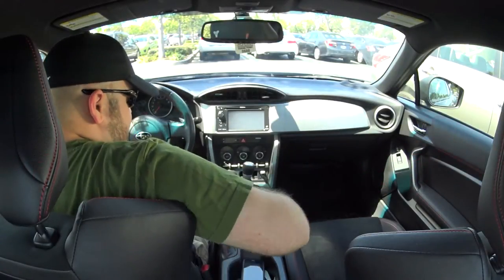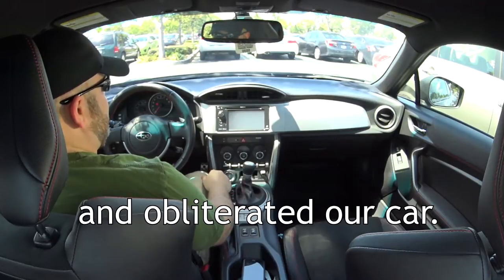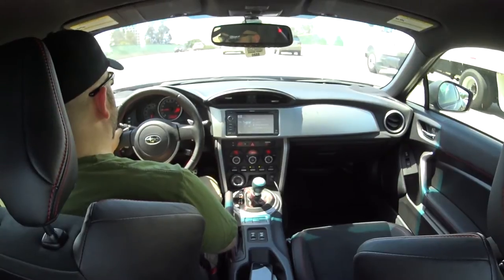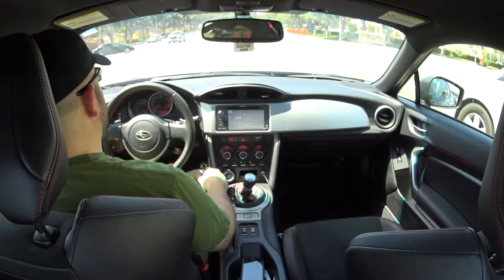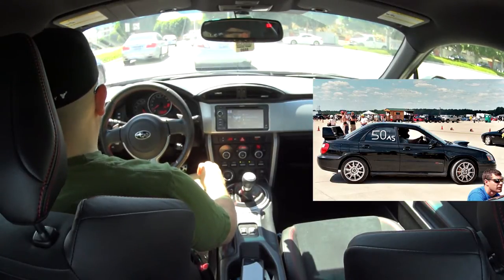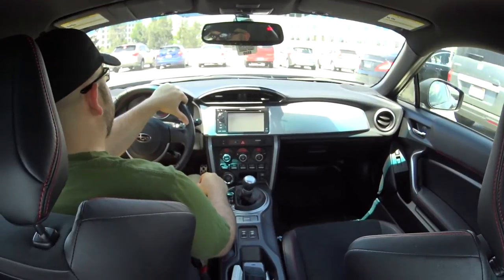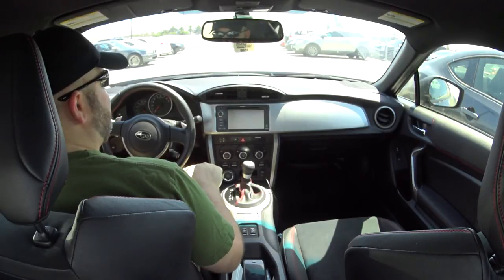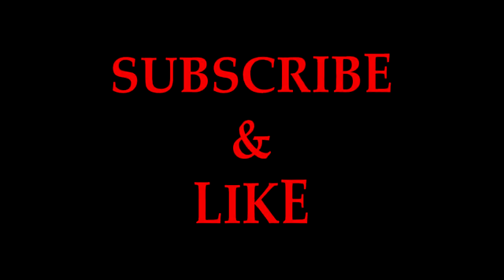BRZ Vlog Fram Filters & Punctured Tires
I've got another oil change coming so I picked up a filter and oil from Walmart since I don't know of a lot of other local places to pick up oil at a reasonable price. It seems Fram has a new Ultra filter that doesn't suck. I also talk about a punctured tire I had on my STI and my plans for the weekend. Lots of BRZ videos coming soon.

If you're on social media.